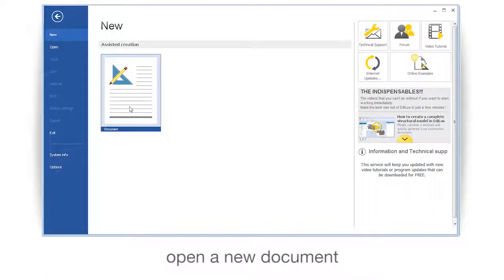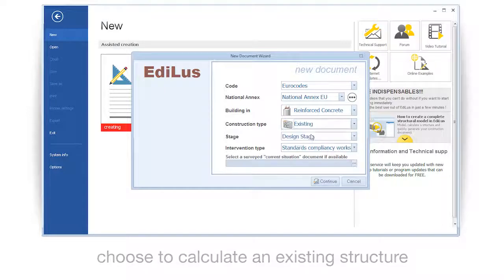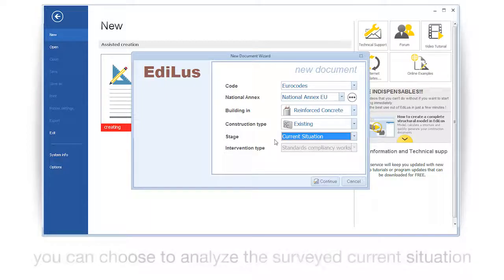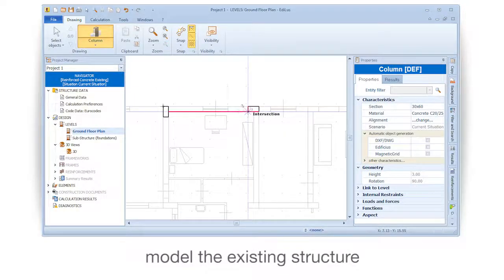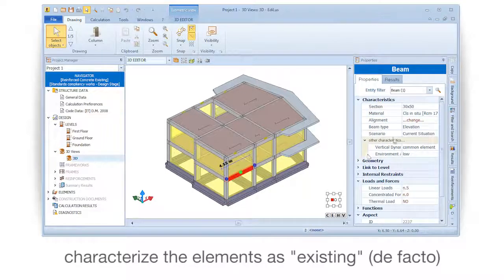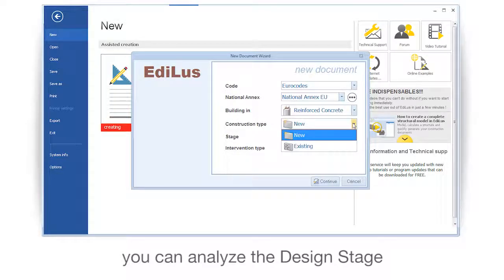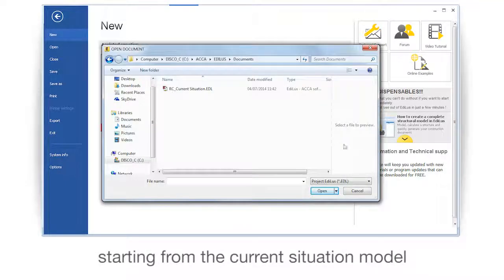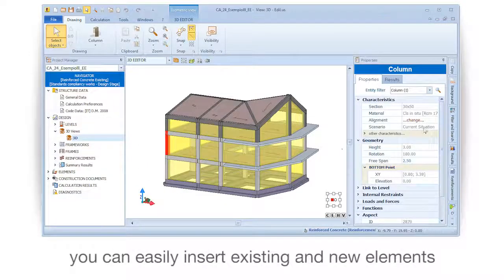EdiLus Tutorial - Pre-existing reinforced concrete structures - ACCA software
Let's take a look at Pre-existing reinforced concrete structures using a structural modelling and calculation software. See how to deal with How to set up the document for the analysis of an existing building in reinforced concrete with EdiLus, the Reinforced Concrete, Masonry and Steel structures design software, the easy way to save time and increase productivity. Discover our convenient Pay-As-You-Go licensing system and download the full version here for a 30-day Trial period